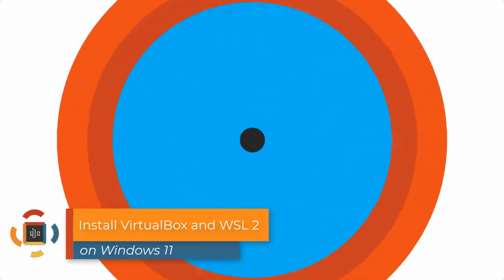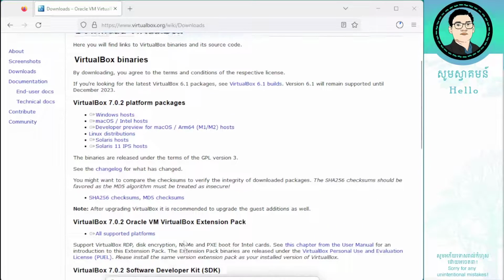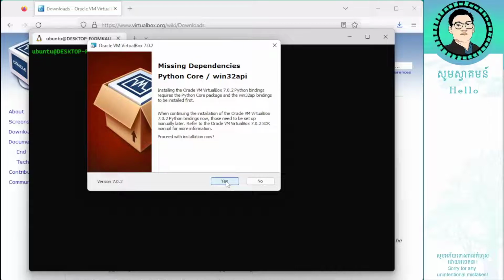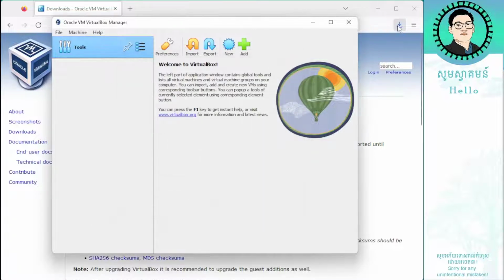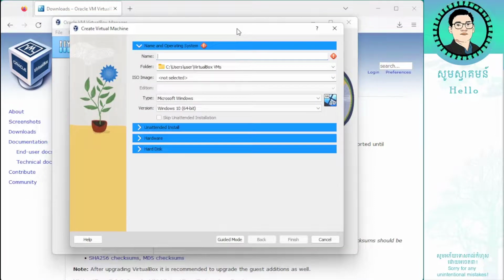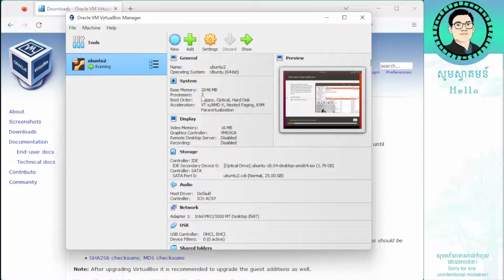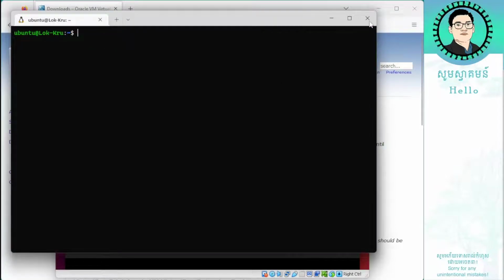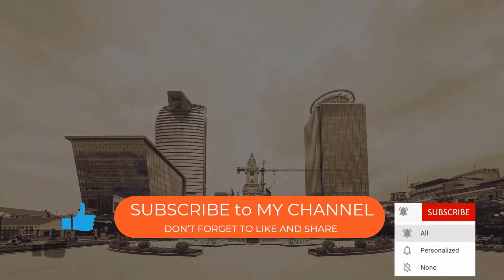Install VirtualBox and WSL 2 on Windows 11| Lok Kru Daro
I recorded how to run virtual machine on VirtualBox with WSL 2 running.